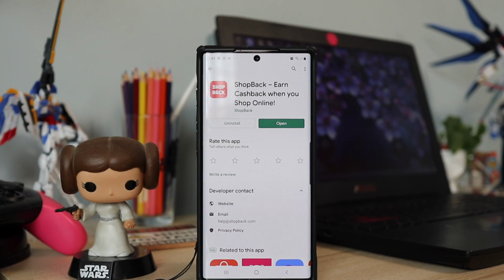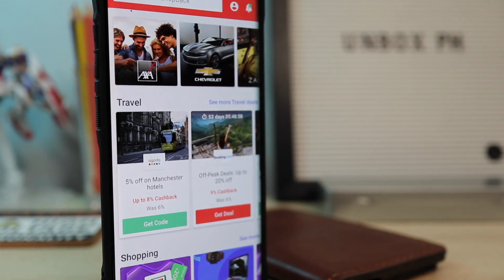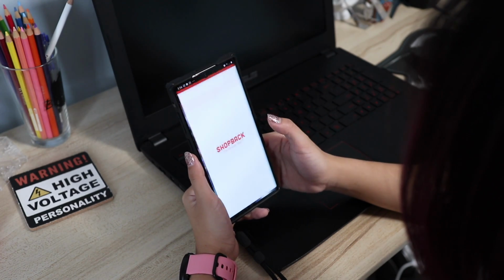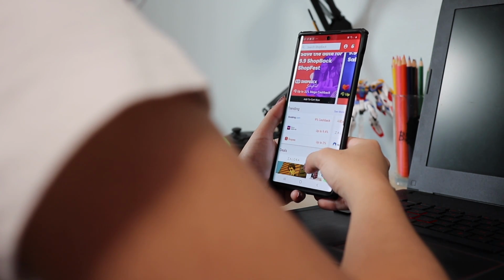Save More Money on 9.9 and Beyond with ShopBack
The folks over at ShopBack asked us to try out their app that's supposed to help you save more money when you go crazy during the 9.9 sales and beyond.

You can check them out on the Google Play Store and the App Store as well.

Follow ShopBack Philippines on social media as they will have lots of discounts and cashback deals on September 9!

Unbox PH is a website founded in 2011 that had one simple goal -- to be the "techie" friend you turn to for advice. No heavy tech jargon (as much as possible), we present content as if we were just sitting down with a friend over a cup of coffee.